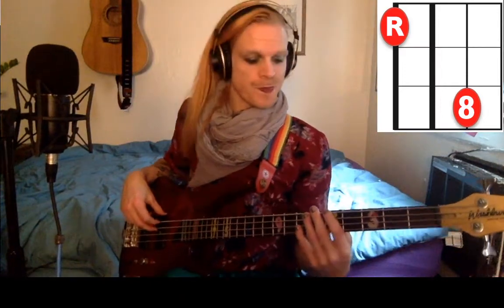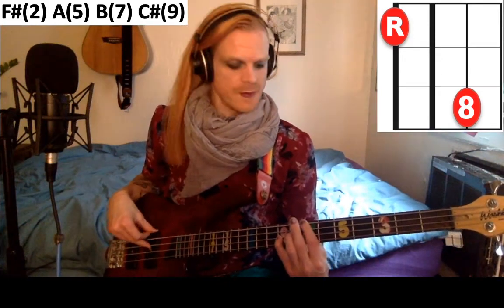Little Kids Rock: Getting Funky with Octaves & Note Length